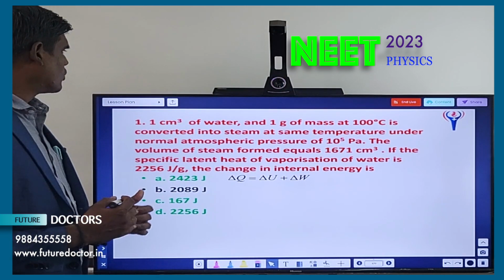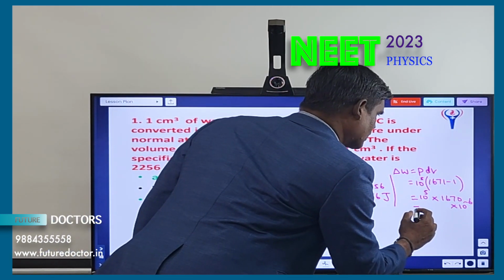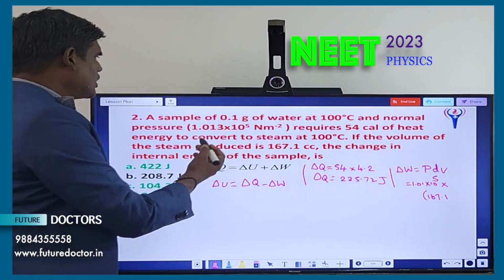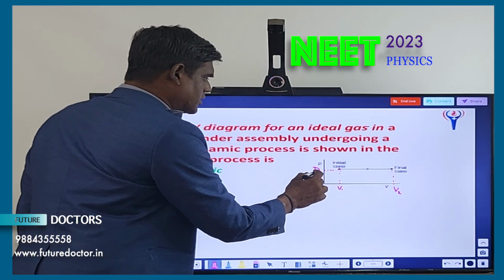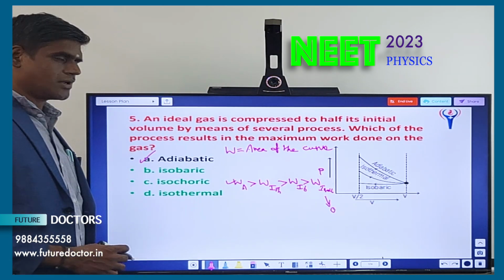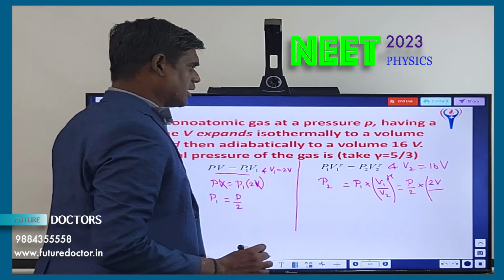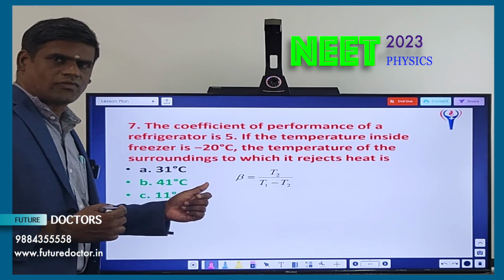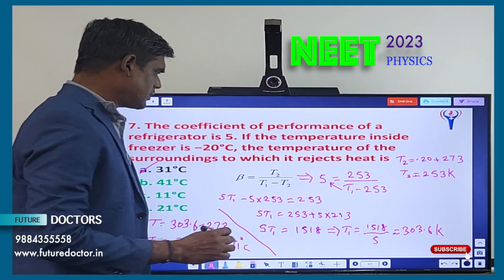NEET2023IFUTURE DOCTORS NEET COACHING ACADEMY|NEET CRASH COURSE |CHENNAI NEET ACADEMY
NEET PHYSICS
CHAPTER - THERMODYNAMICS